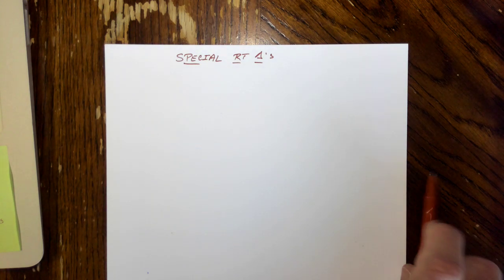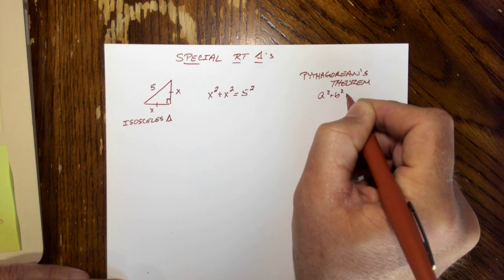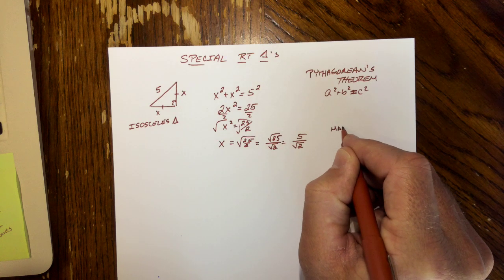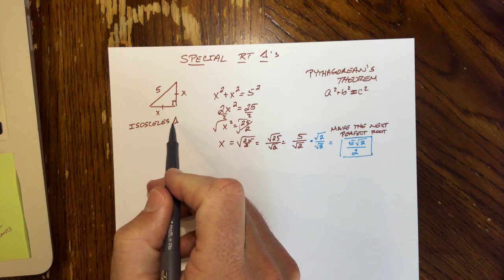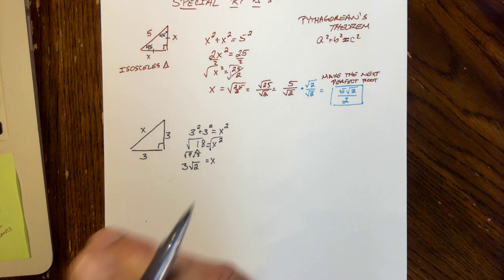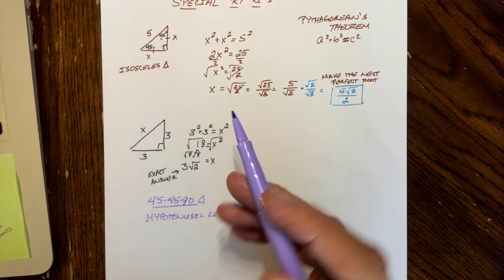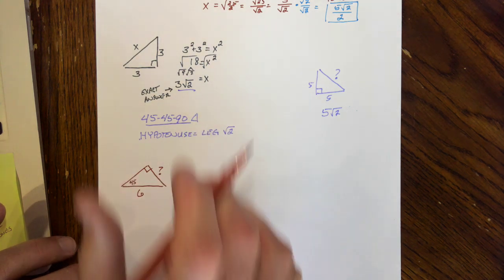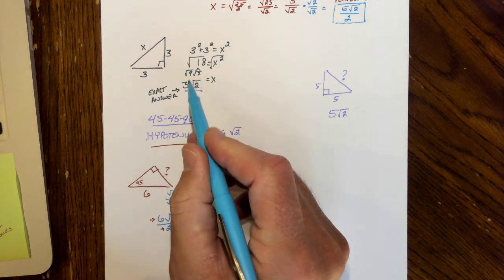Geometry Ch 8 Section 3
Notes on 45-45-90 triangles